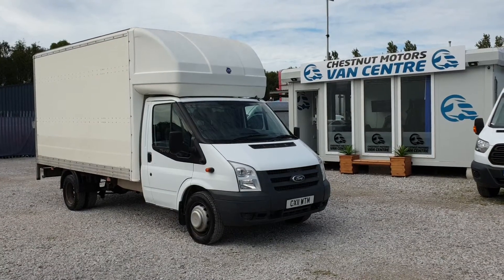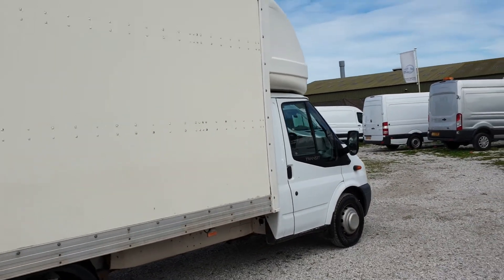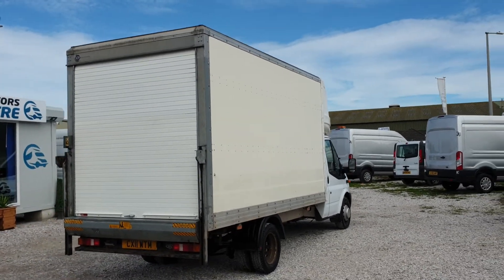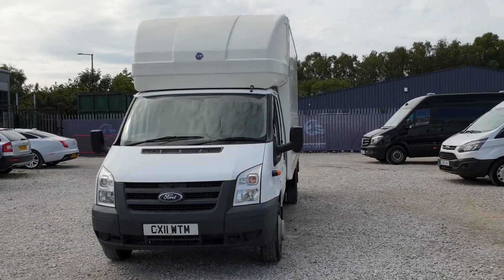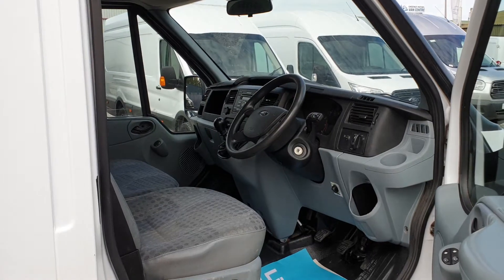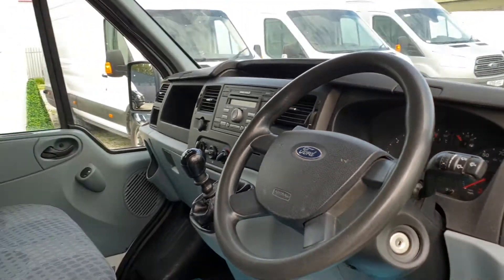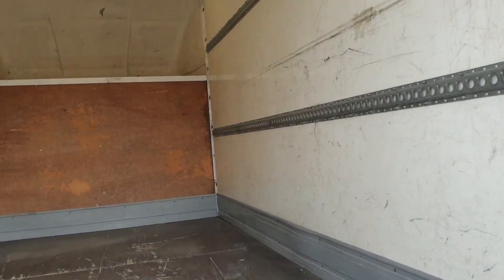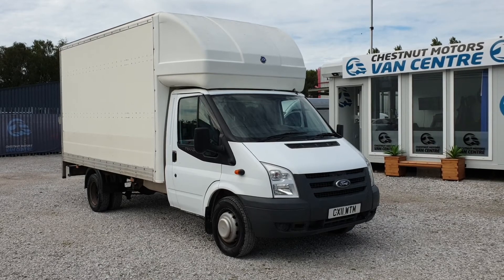Ford Transit Luton Box Van For Sale North Wales T350 LWB 115BHP RWD 66K No VAT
Ford Transit Luton 350 L3 LWB - 2011 / 11 Plate - L3 LWB Luton Body With Roller Shutter Door - No Holes In Roof! - Will Come With A New MOT & Full Service - 2.4 Diesel - RWD - 3 Seats - 66,000 Miles - 115 BHP - 6 Speed Box - Service History - Power Widnows - Radio / AUX Port -  NIL Deposit Same Day Finance Available On Our Website chestnutmotors.co.uk  - This Is A Brilliant Van That Drives As It Should In Good Condition Throughout  Video Available On Our YouTube Channel